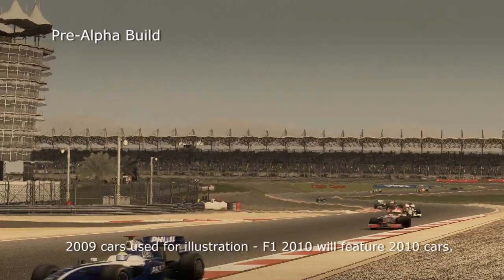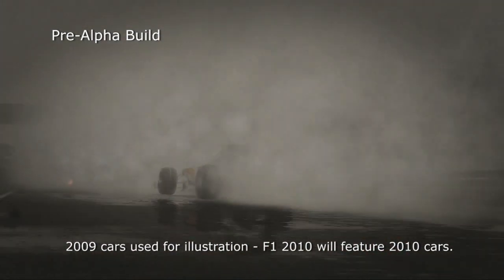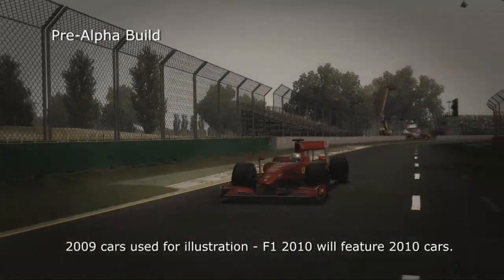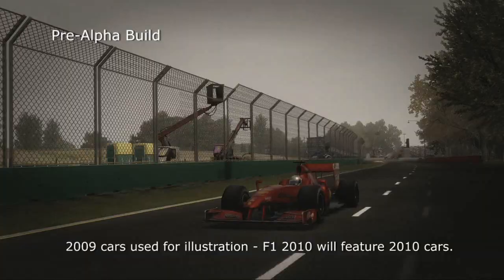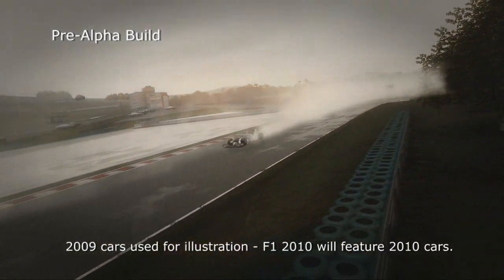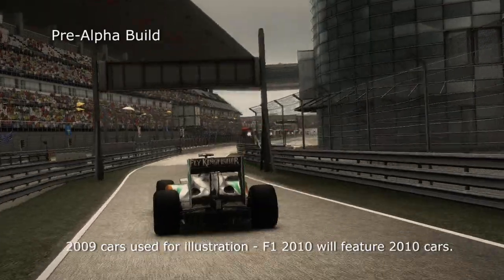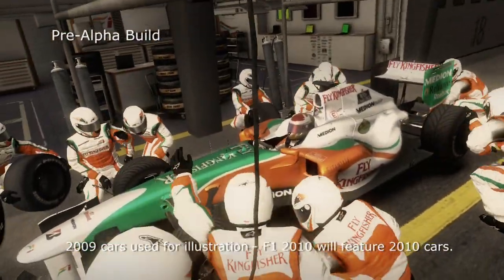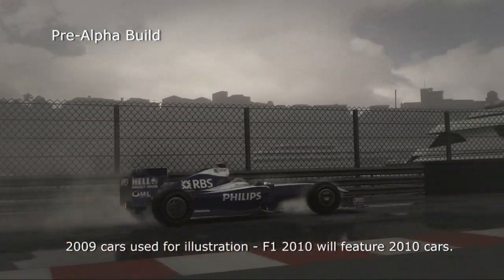OXM - F1 2009 - Weather Effects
Found on Xbox 360 - The Official Xbox Magazine Issue 62 - August 2010 disc for the xbox 360
Original name: F1.wmv